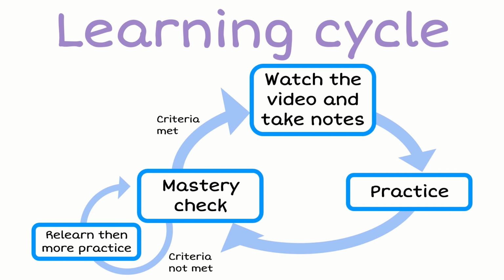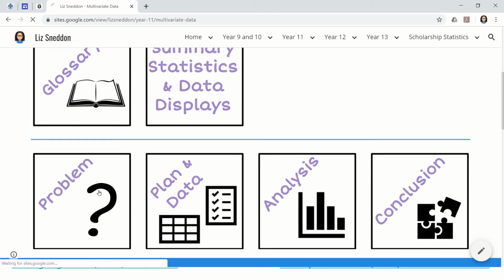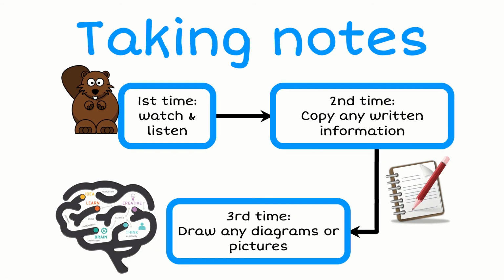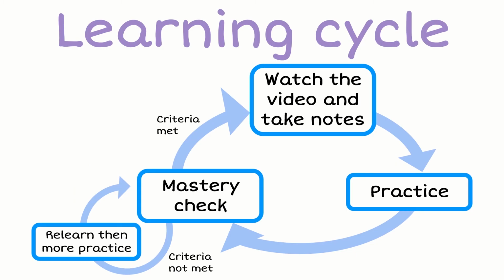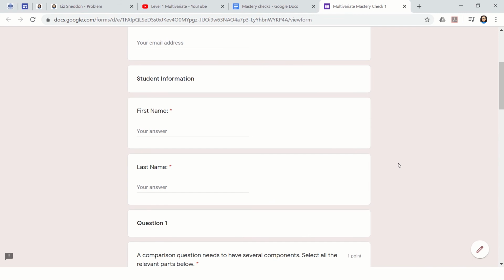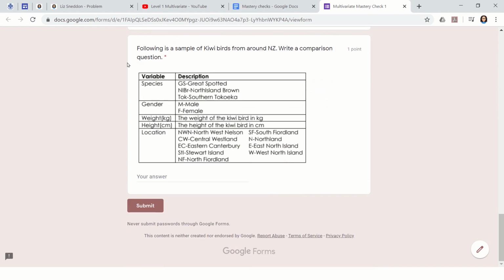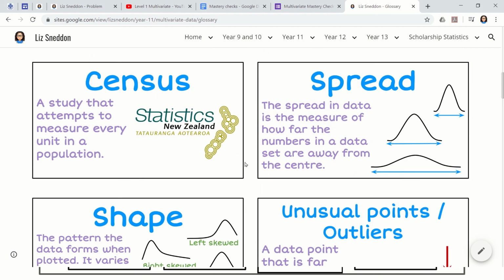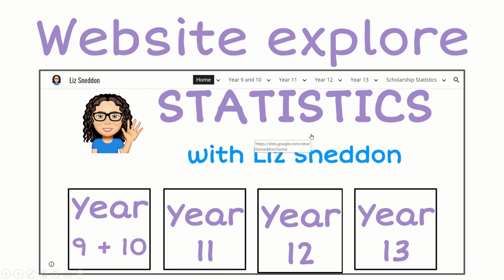Flipped mastery video